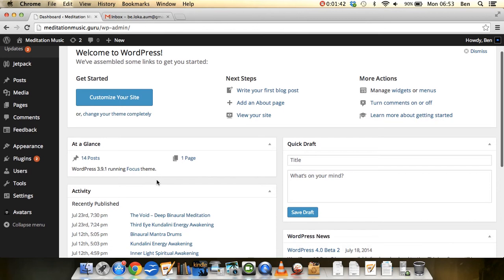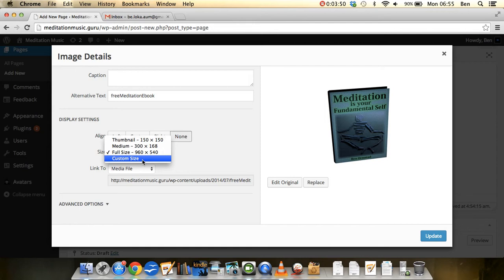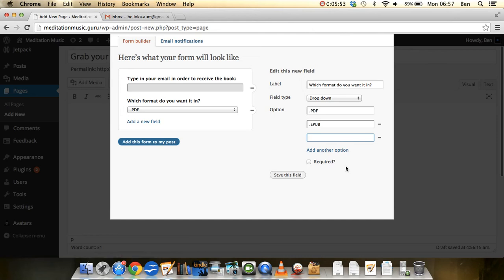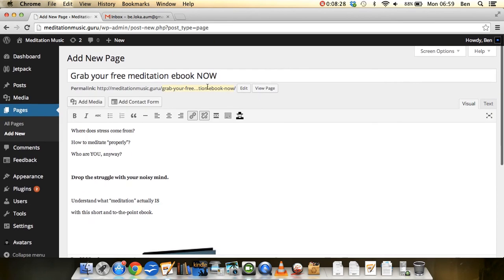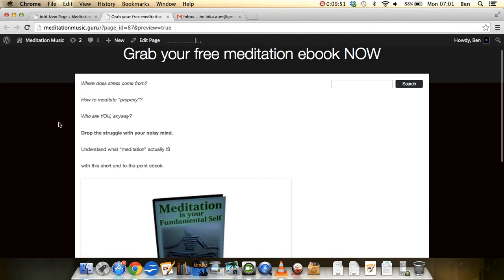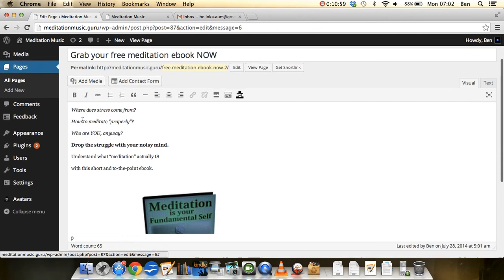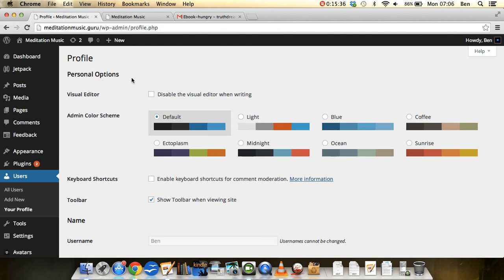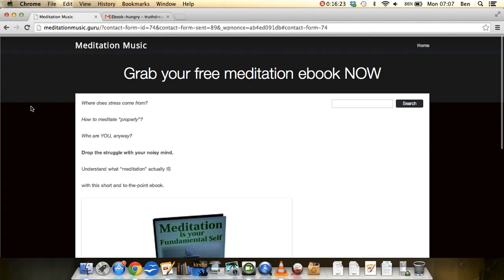WordPress Tutorial - Create a Free Landing Page with Jetpack